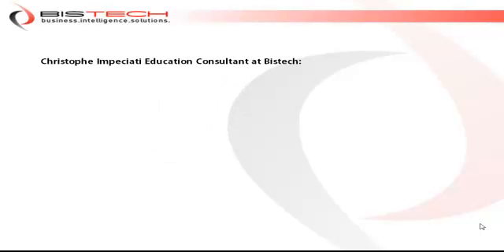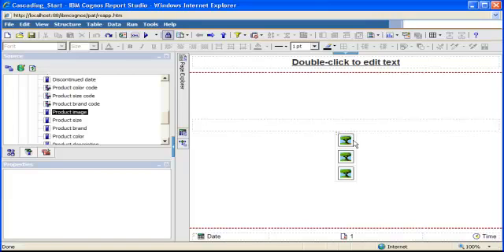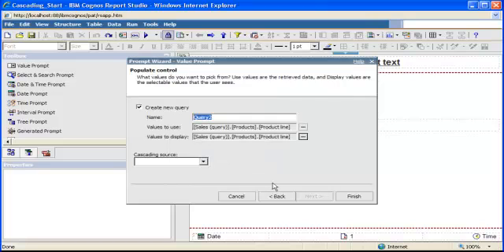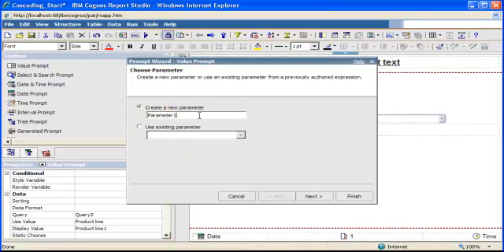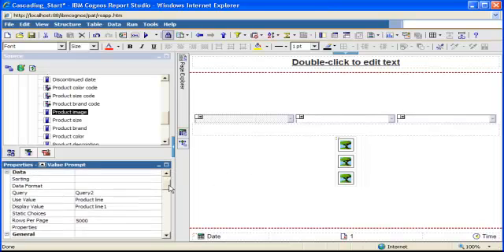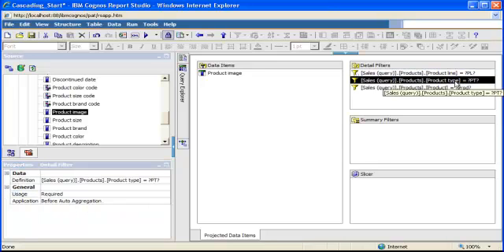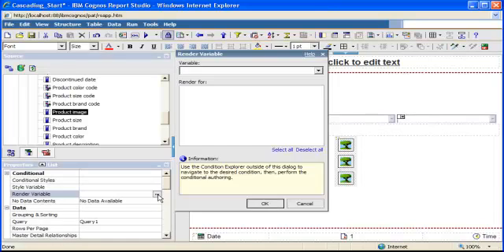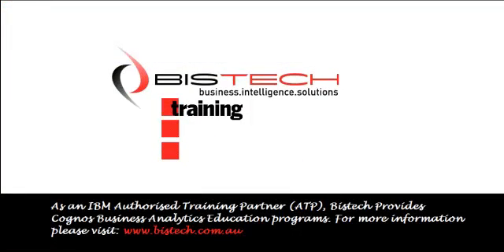B6 Cascading Prompts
Create Cascading Prompts in Report Studio